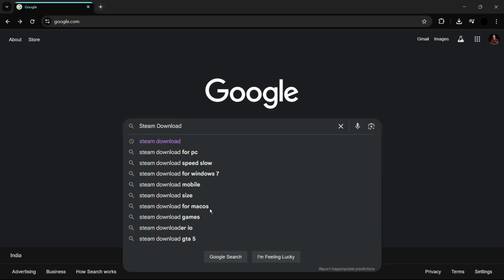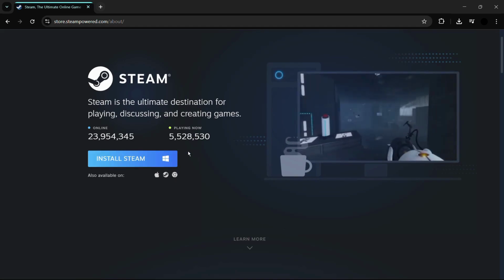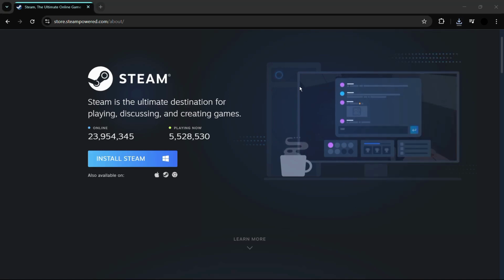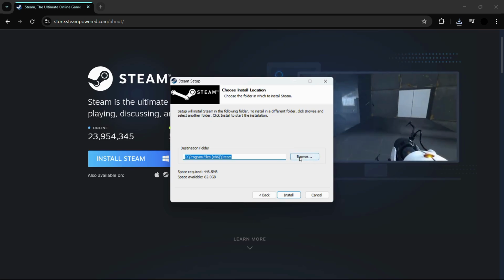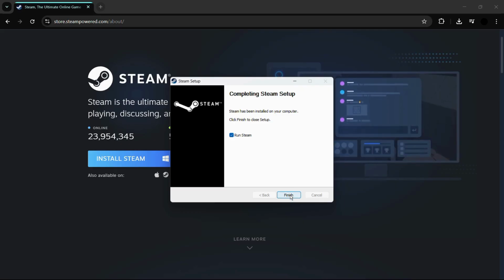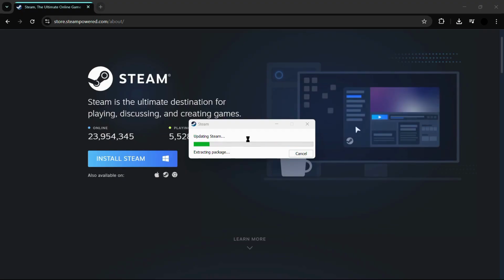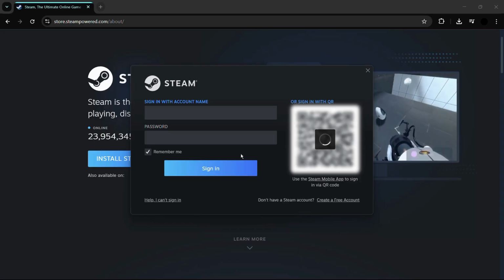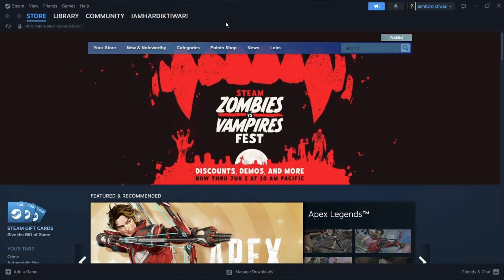How to Install Steam on Windows 11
Want to start gaming on your Windows 11 PC? In this easy-to-follow tutorial, I’ll show you exactly how to install Steam on Windows 11—the world’s largest digital gaming platform. Whether you're new to PC gaming or upgrading your system, this video walks you through downloading, installing, and setting up Steam quickly and safely.

Learn how to create a Steam account, download your favorite games, and get your gaming library ready to go! Plus, get tips for troubleshooting common installation issues and optimizing Steam settings for the best gaming experience on Windows 11.

In this video, you will learn:

How to download Steam safely on Windows 11

Step-by-step installation process for Steam

Creating and setting up a Steam account

Navigating Steam’s interface for beginners

Troubleshooting common installation problems

Optimizing Steam for smooth gaming on Windows 11

If you want to master PC gaming on Windows 11, this tutorial is perfect for you.

3. Hashtags